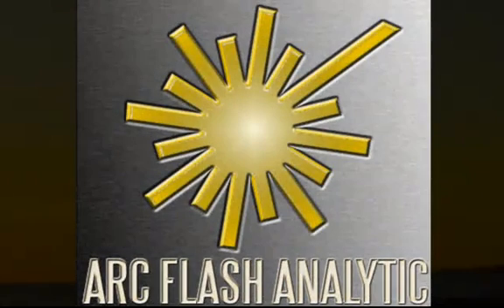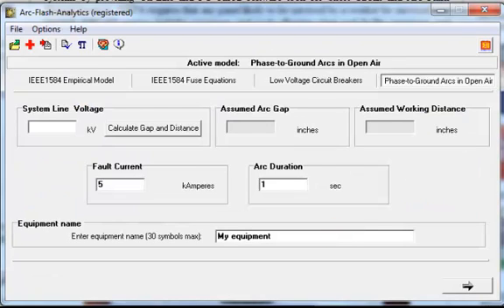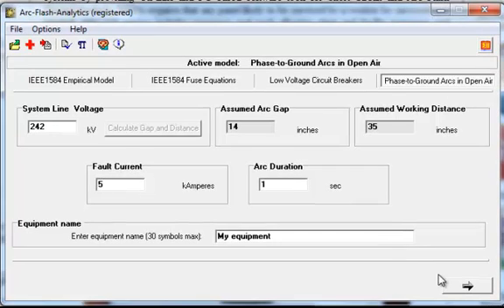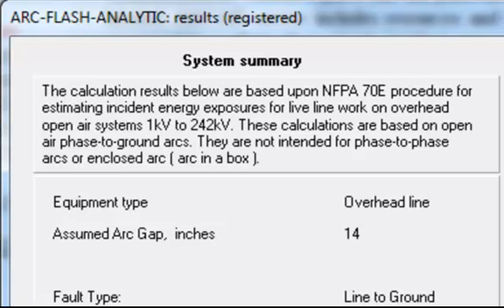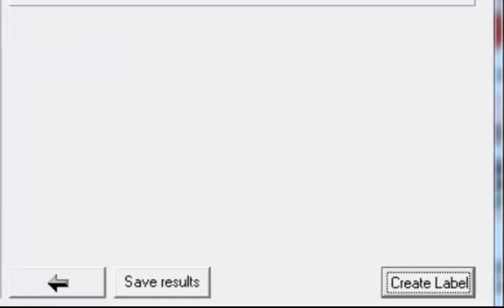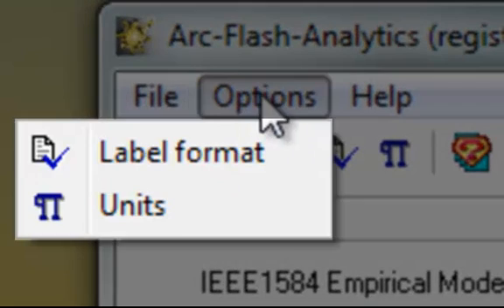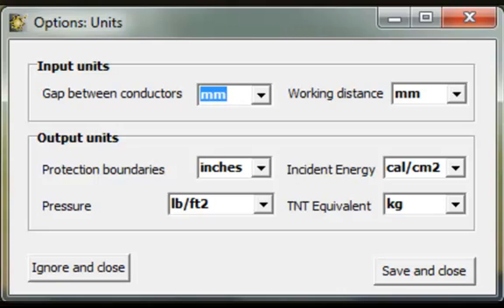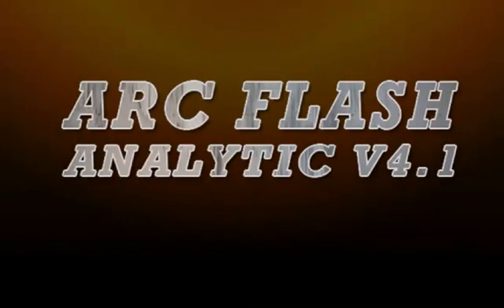Incident Energy Arc Flash Exposure for Live Line Work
Video demonstrating arc flash analysis based on CSA Z462 Phase to Ground Arc in Open Air Model and its implementation in  Arc Flash Analytics 4.1 arc flash hazard analysis and label making computer program.